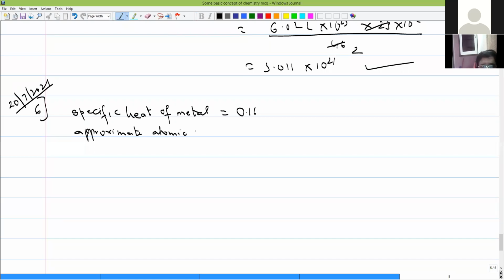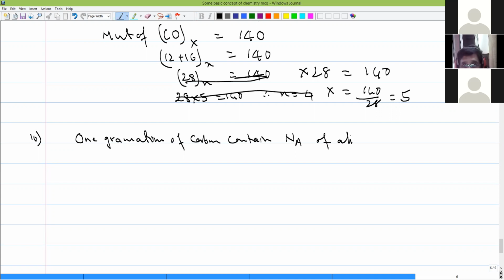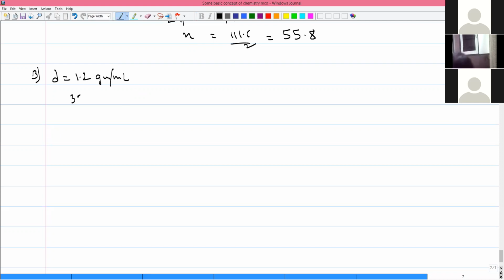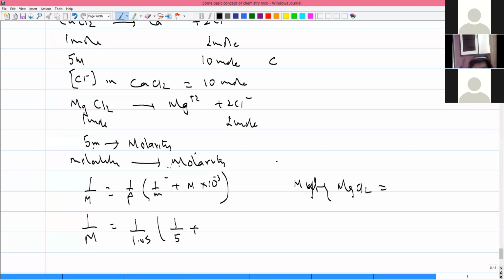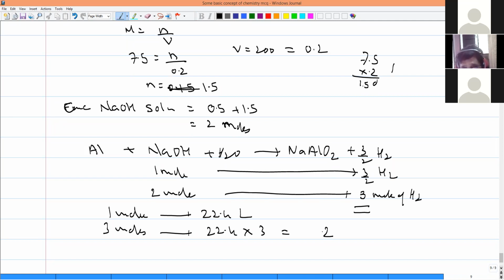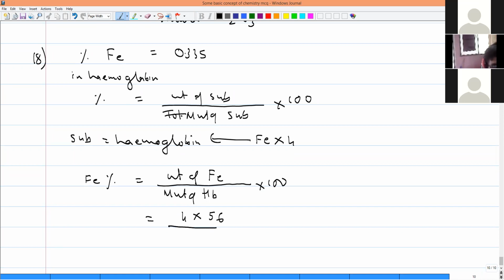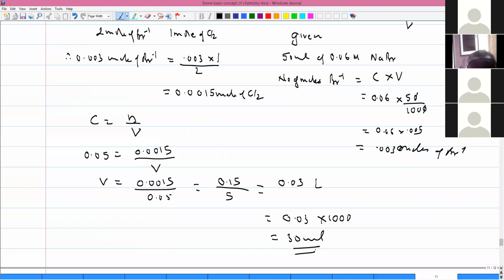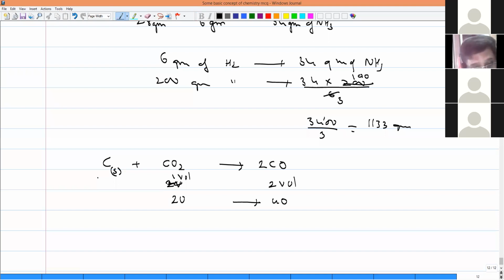20-JULY- JEE/NEET- CHEMISTRY LECTURES- CHEMICAL KINETICS